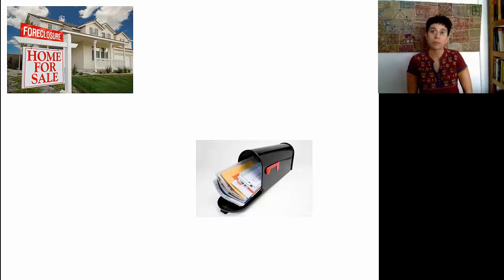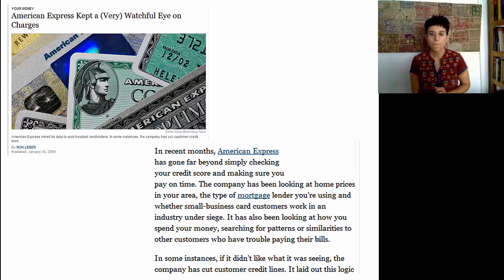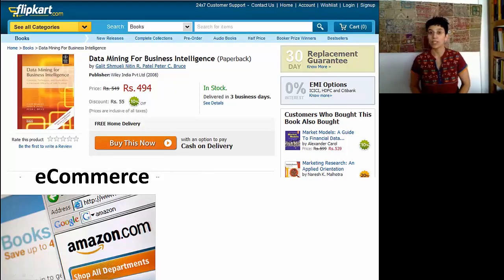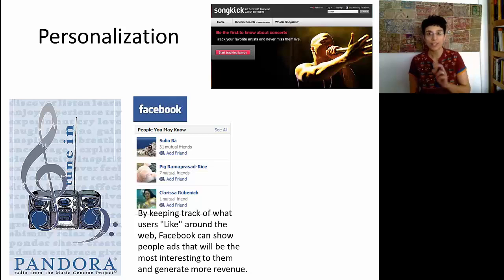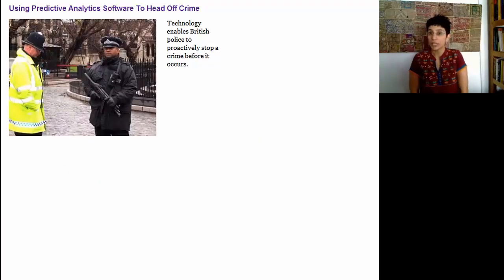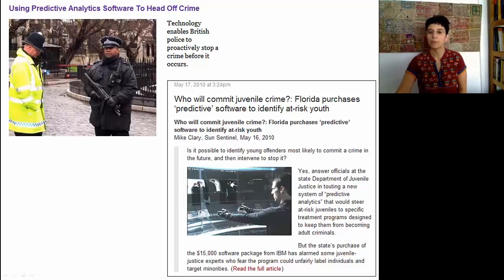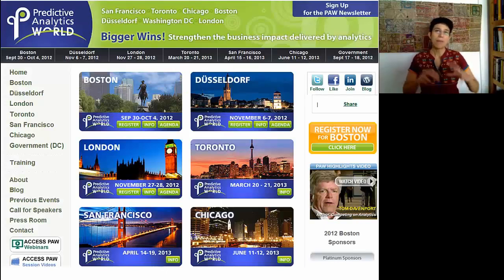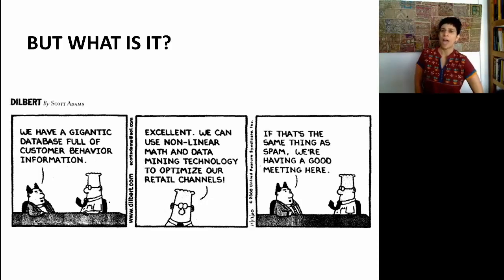BADM 1.1: Data Mining Applications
Here is the complete list of the videos:

• BADM 1.2: Data Mining in a Nutshell
• BADM 1.3: The Holdout Set
• BADM 2.1: Data Visualization
• BADM 2.2: Data Preparation
• BADM 3.1: PCA Part 1
• BADM 3.2: PCA Part 2
• BADM 3.3: Dimension Reduction Approaches
• BADM 4.1: Linear Regression for Descriptive Modeling Part 1
• Neural Nets: Part II
• Discriminant Analysis: Statistical Distance (Part 2)